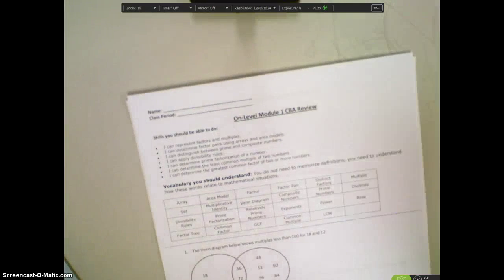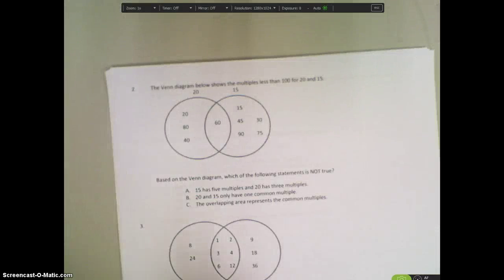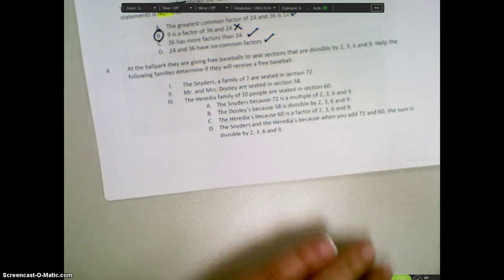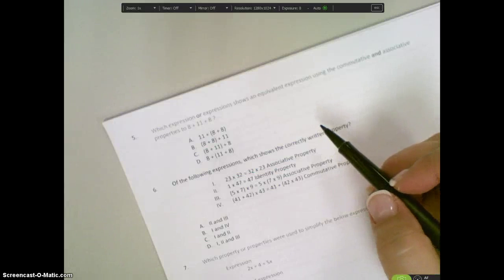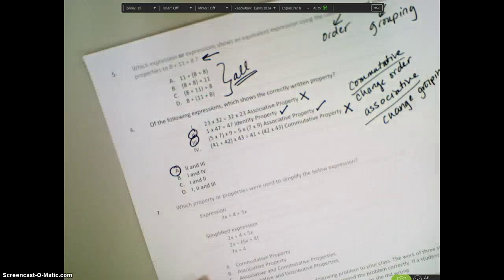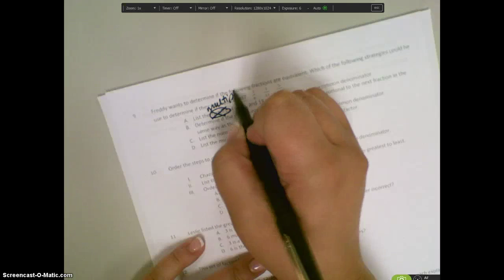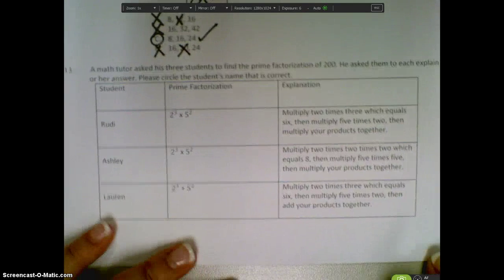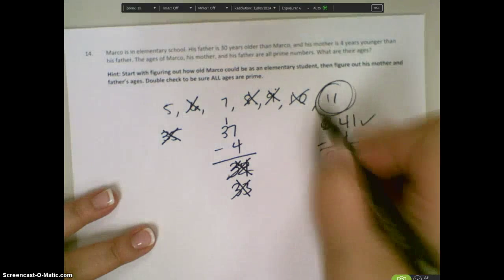On Level Module 1 CBA Reveiw